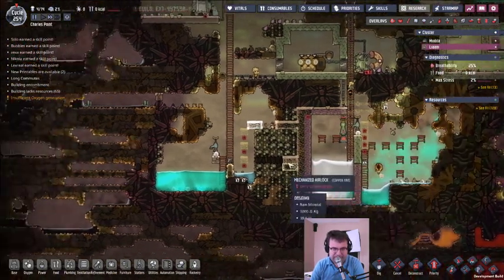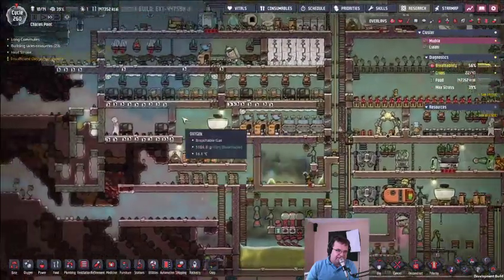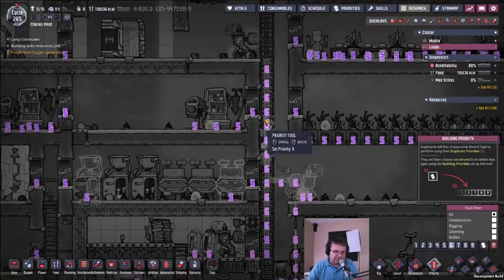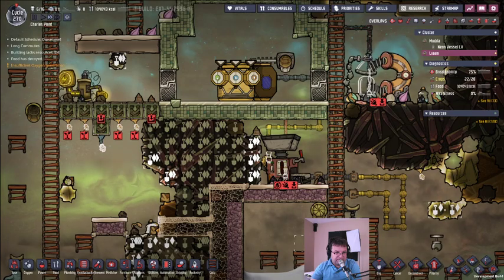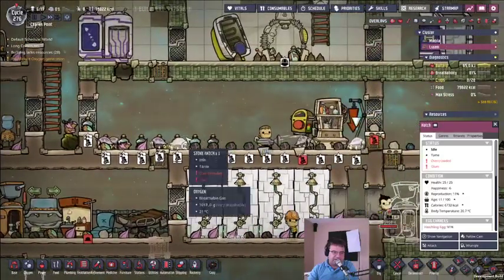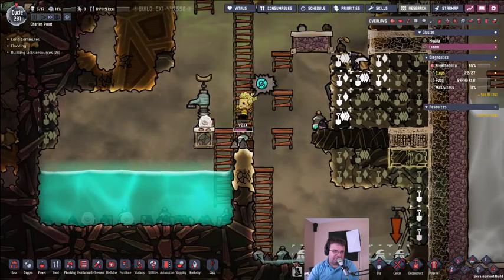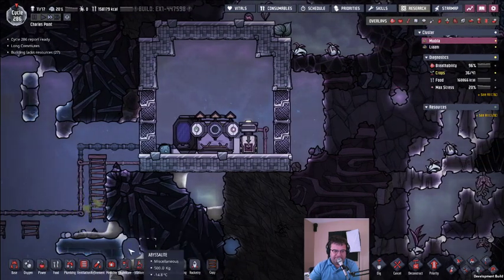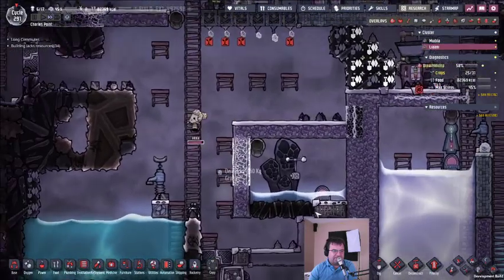Taming Volcanos and building Rockets with the new Oxygen Not Included DLC, Spaced- Episode 11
Trying to tame a liquid sulfur volcano, along with a hot Carbon Dioxide Geyser. And building some rockets too!